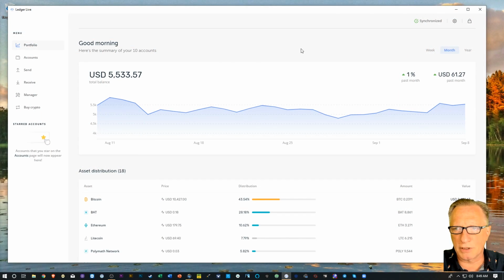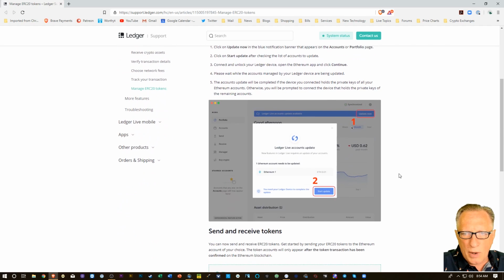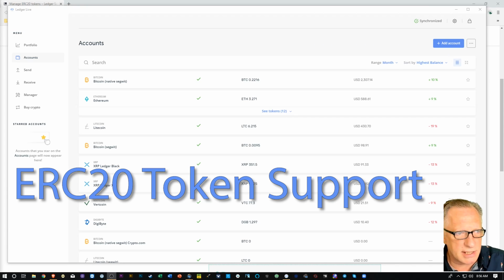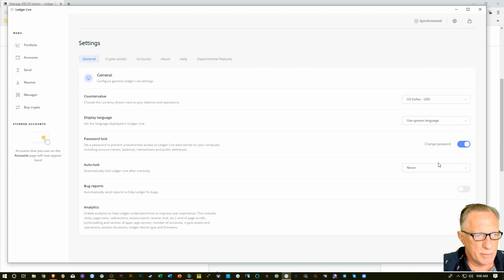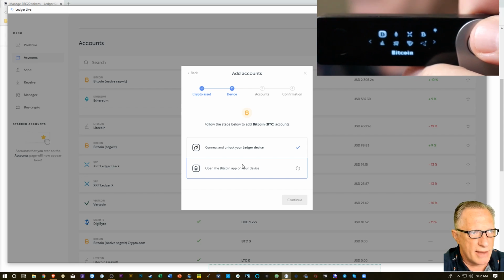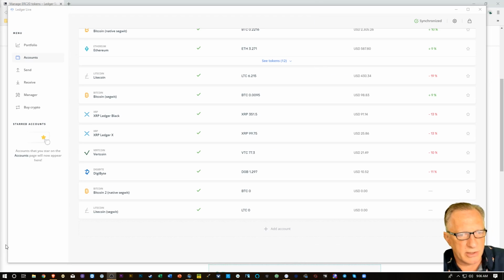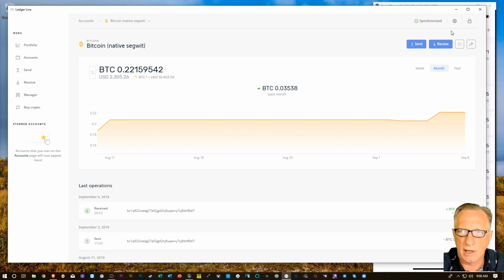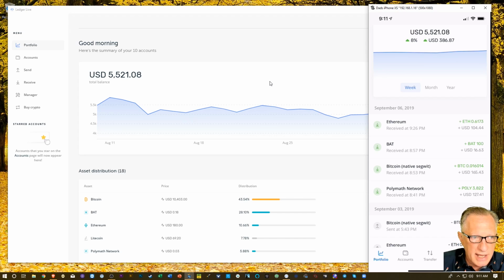Ledger Live Now Supports ERC20 Tokens and Native Segwit Bitcoin Addresses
The CryptoDad goes over the new features in Ledger Live including support for ERC20 tokens and the new Native Segwit Bitcoin address format.

ERC20 tokens are tokens created on the Ethereum Blockchain. They are stored on Ethereum Blockchain addresses. Now you can view, send, and recive ERC20 tokens within Ledger Live.

Set up a Coinbase account here and get $10 Free bitcoin

Have a specific question? Check me out on Worthyt

3MssiN2oYf3fThvMUfVGziPdnkG1Bp7JQP
0xEB5DF9A76e24516c49fBaBb082906E87242Fb315
MVTh6FECgK17wRZ8Mi4gkRPpCM5j3xrCot
3CyFak27g5DernPEBttQ3fCS5uhTfu524G
rMvMUNxrgwvNnrZV4PFT56MZcY9rJiUh8M

Bitcoin is a new technology that functions as a digital currency. It is a peer-based, decentralized way to hold, store, send, and receive value. It does this by maintaining a cryptographic “ledger” called the Blockchain. All of the bitcoins in existence are created and stored on the Blockchain.
Bitcoin with a capital “B” refers to the technology itself. Bitcoin spelled with a little “b” refers to the tokens that hold the value and can be exchanged with others.
Multiple copies of the Blockchain exist on thousands if not millions of computers worldwide. Each copy of the Blockchain “verifies” itself by connecting to the Internet and making sure it has the most up-to-date list of transactions. The Blockchain maintains its integrity by using strong, modern, encryption techniques. This makes it impossible for anyone to alter the ledger, create fake transaction or “double-spend” their bitcoins.
Bitcoins do not require banks or third-party financial services to act as central clearing houses for electronic transfers. In essence, Bitcoin technology “cuts out the middleman”. Bitcoin is a decentralized, peer-to-peer monetary system that exists outside of the traditional, centralized, fiat-currency based financial system.